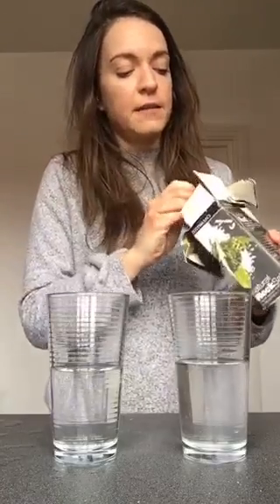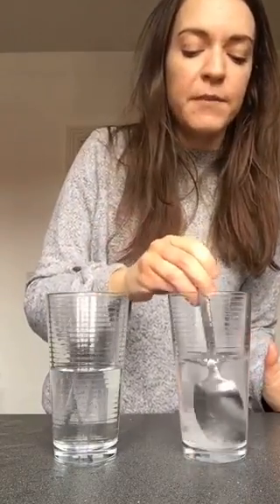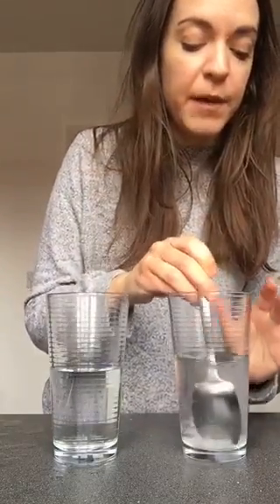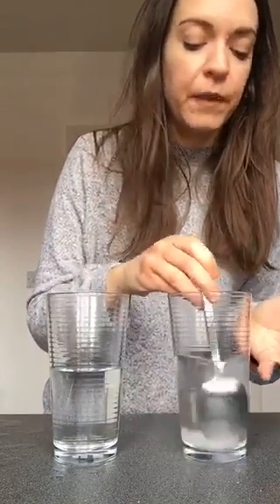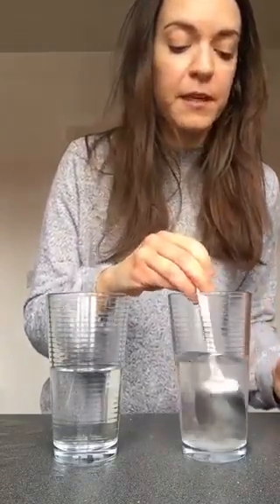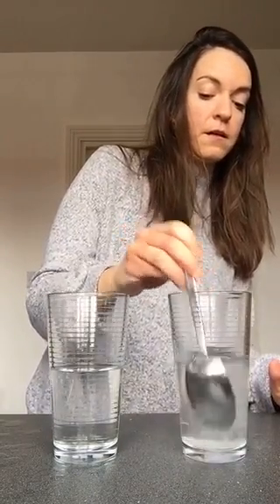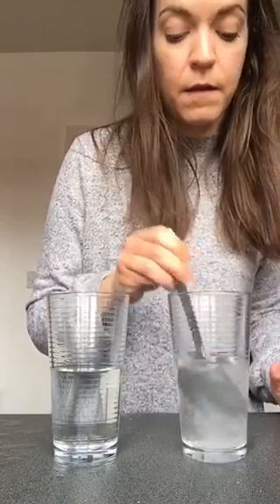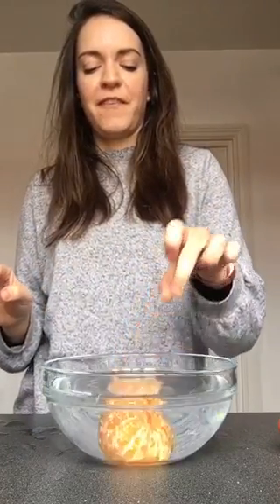Miss Barclay's Science Investigation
Practice some simple science with Miss Barclay!